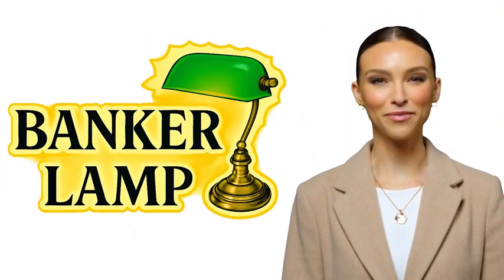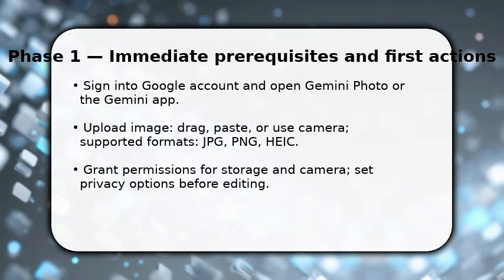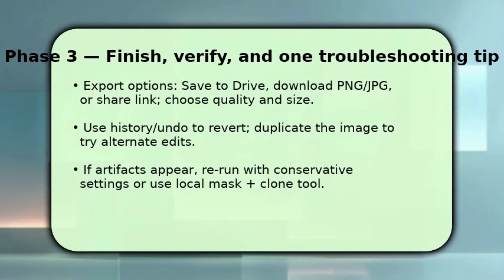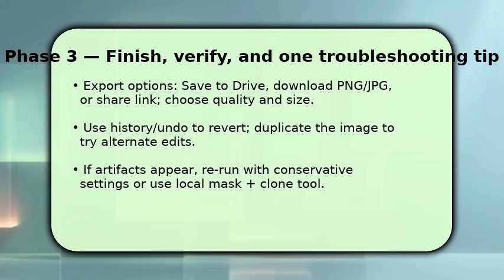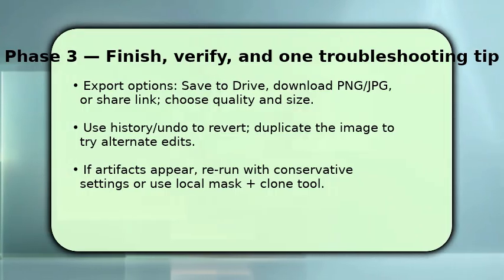How to Google Gemini Photo (updated)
How to Google Gemini Photo (updated) | 🔒 Surfshark VPN Deal — Stay private and secure. $1.99/mo + 3 Months Free ▸

Discover the latest guide on how to use Google Gemini for photo editing. This video tutorial walks through step-bythy process, from setting up your account to mastering advanced features like filters and effects.

Google Gemini, photo editing, tutorial, step by step guide, account setup, filters in Google Gemini, effects tutorial